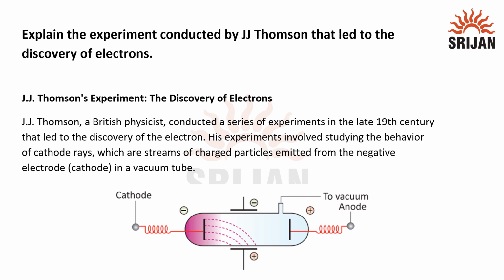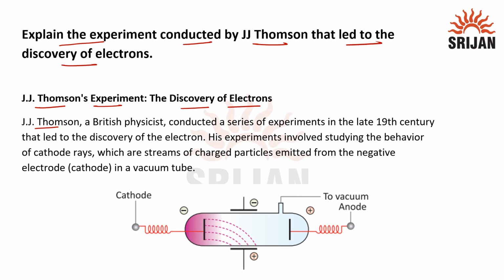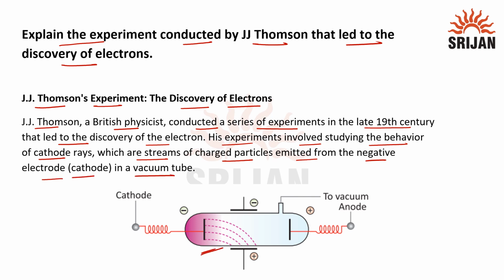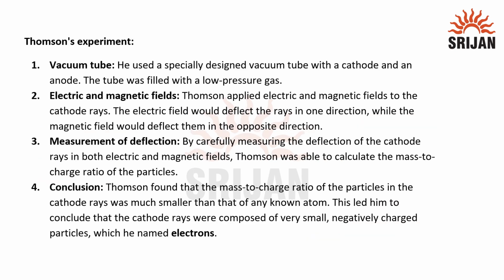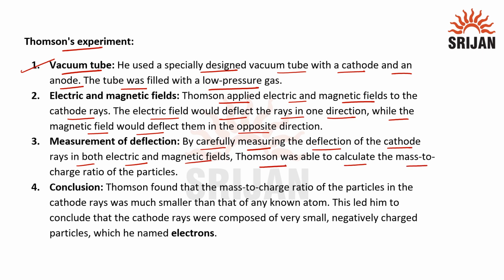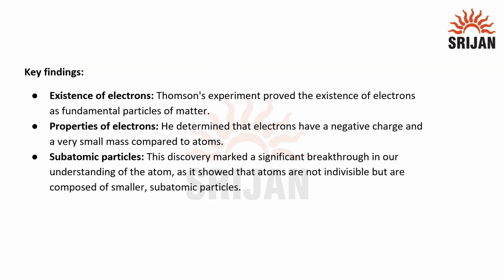Icse Chemistry-8 Chapter-4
Q5. Explain the experiment conducted by J J Thomson that led to the discovery of electrons.